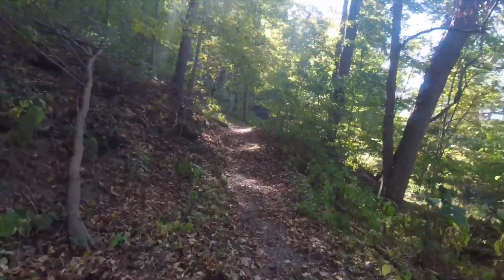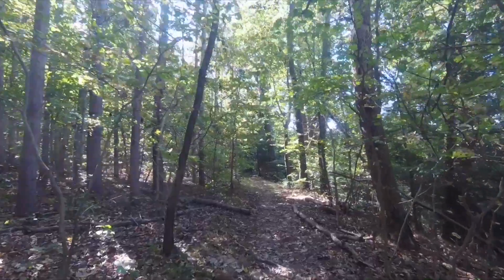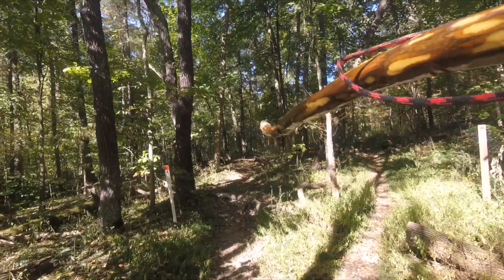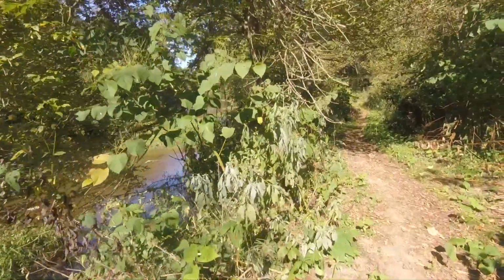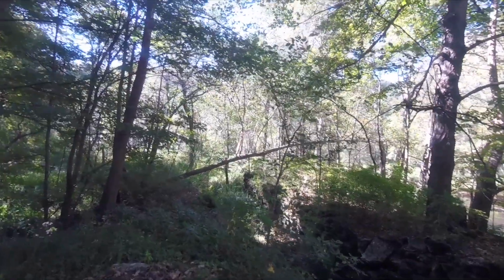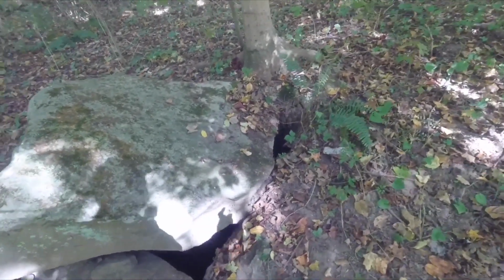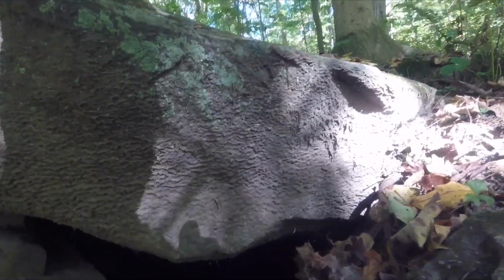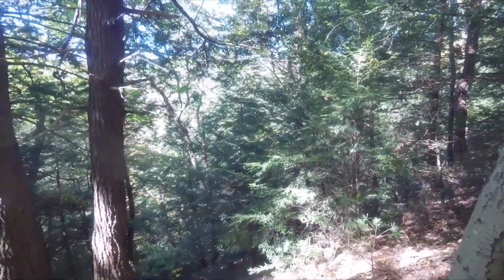Hiking Vonder Green trail at Beaver Creek State Park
I hiked about 1/2 of the trail.  Always enjoy being in the back woods of the Park.